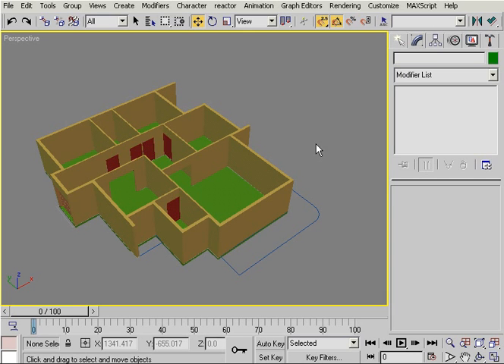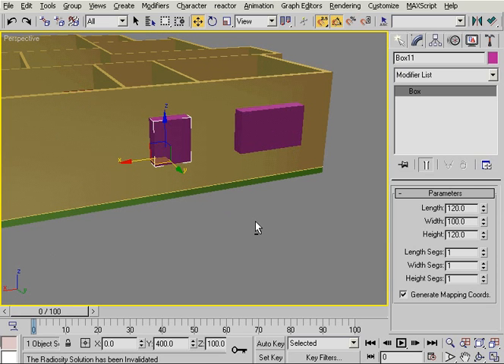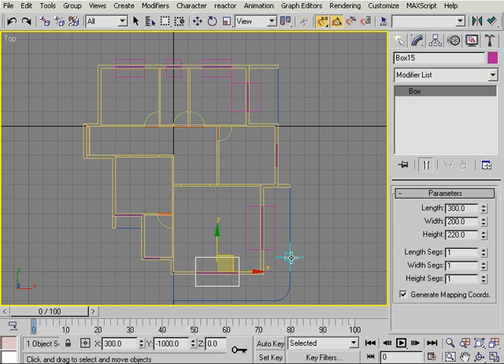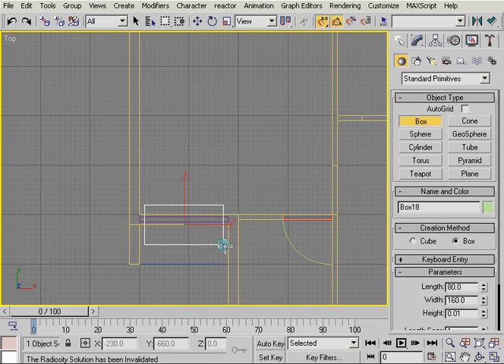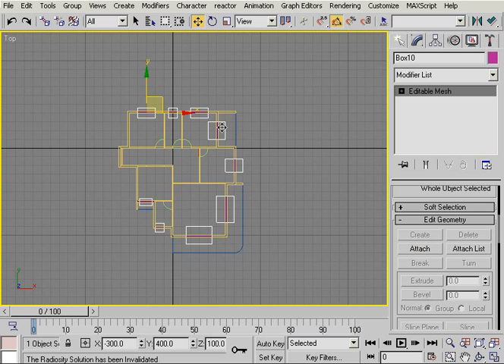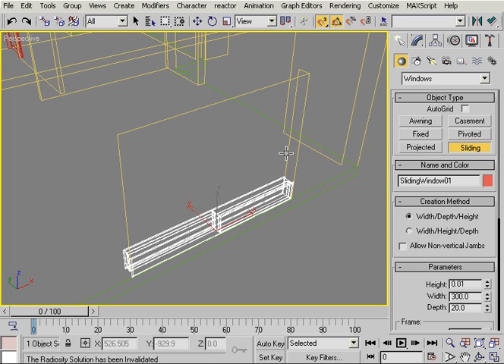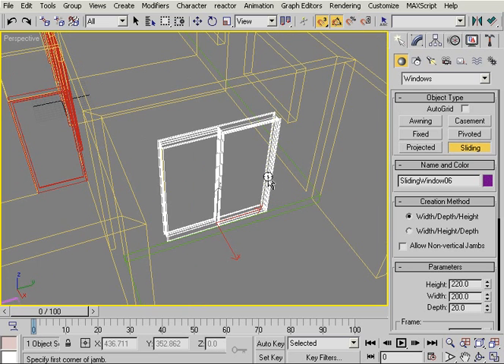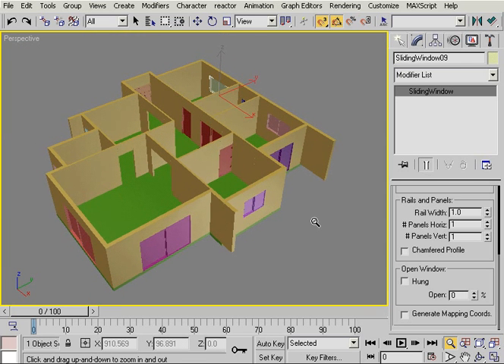Dựng cửa sổ trong 3dmax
3dmax cơ bản-Dựng cửa sổ trong 3dmax